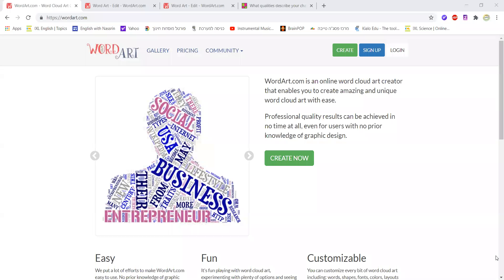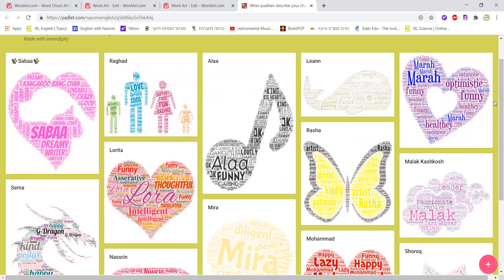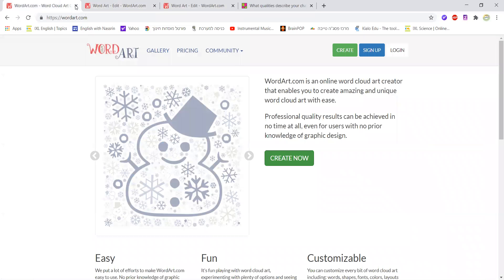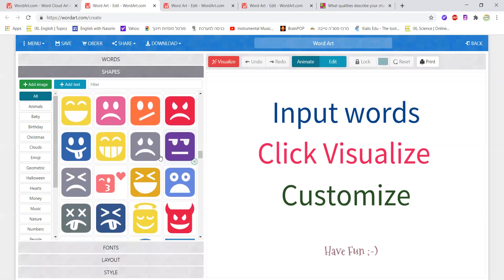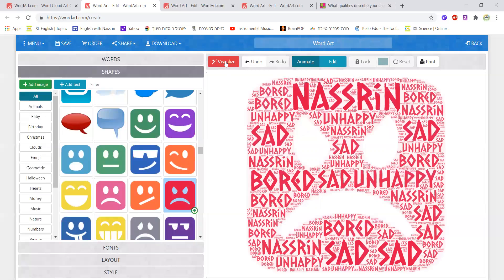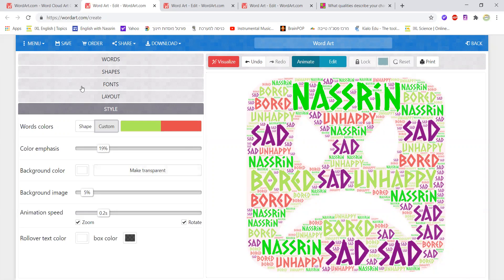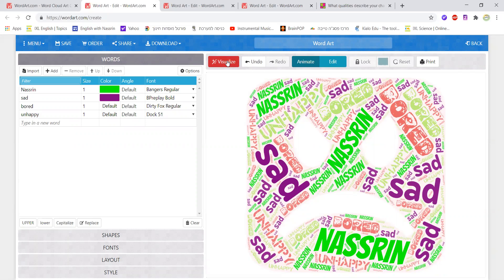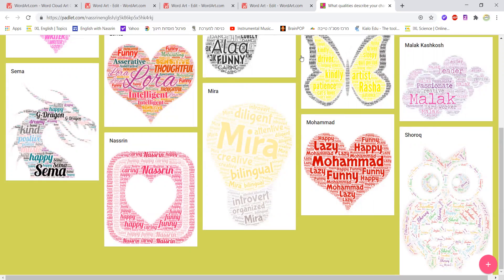Word Art Tutorial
ordArt.com is an online word cloud art creator that enables you to create amazing and unique word cloud art with ease.
Professional quality results can be achieved in no time at all, even for users with no prior knowledge of graphic design.